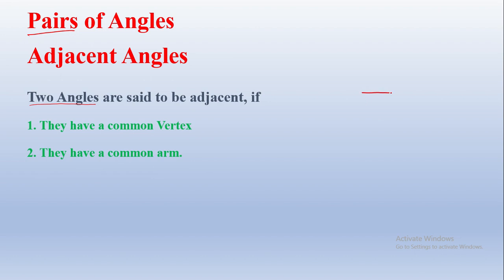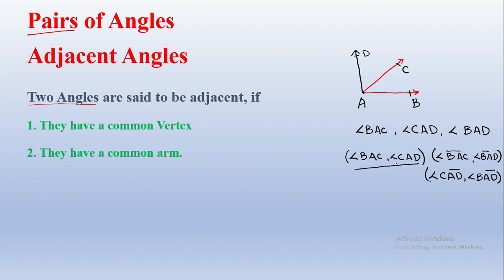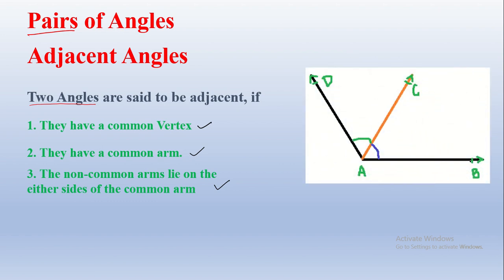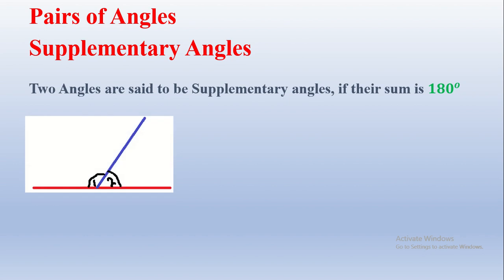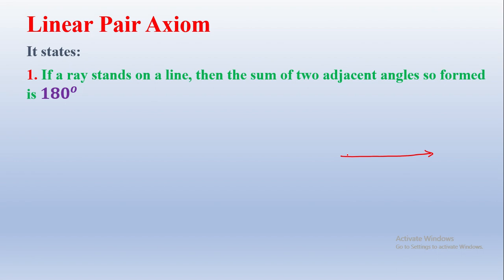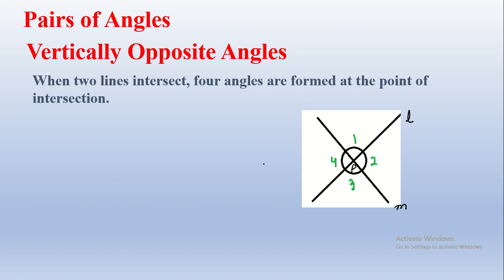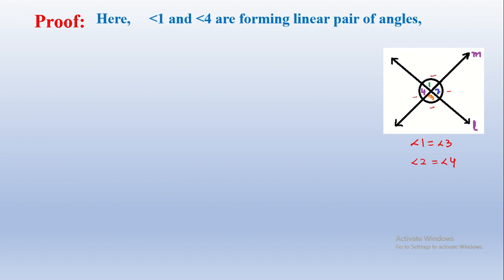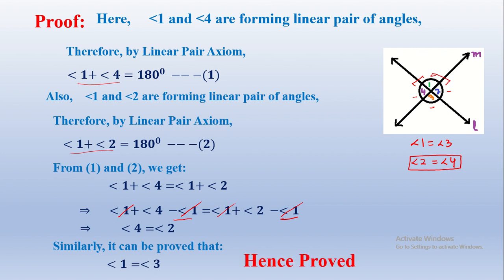Pairs of angles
ADJACENT ANGLES, COMPLEMENTARY ANGLES, SUPPLEMENTARY ANGLES, LINEAR PAIR OF ANGLES, VERTICALLY OPPOSITE ANGLES.